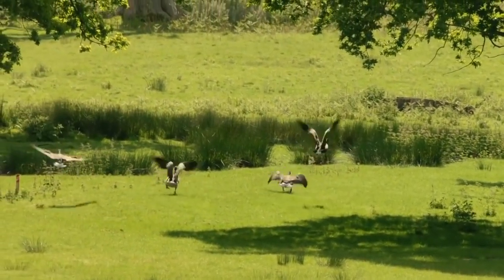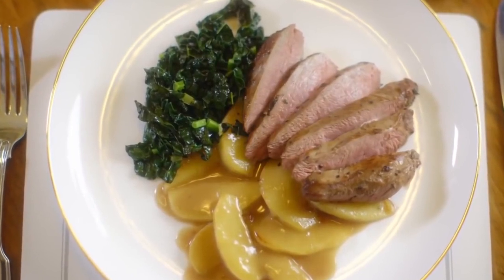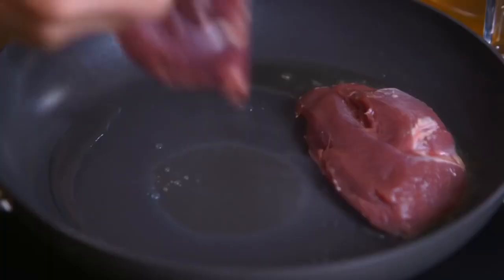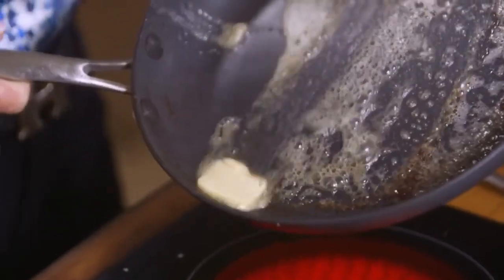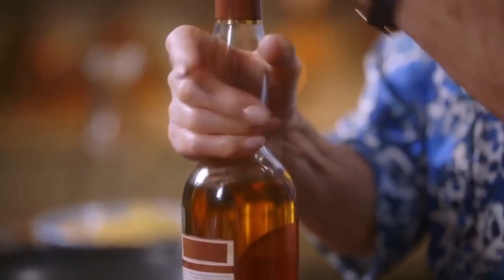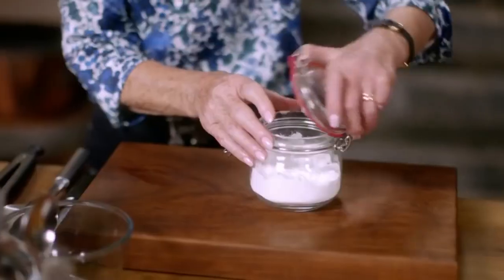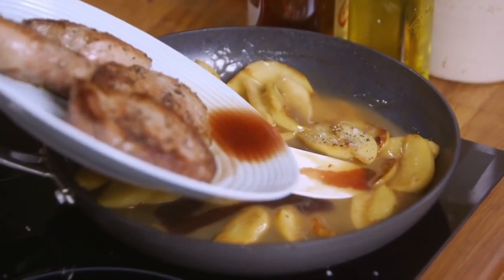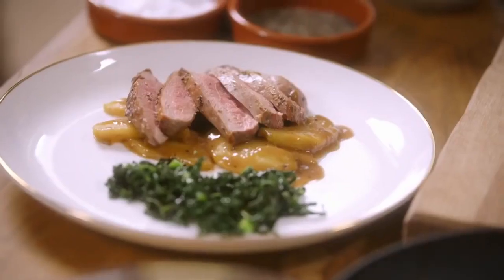Pan Fried Duck from Mary Berry at Powderham Castle